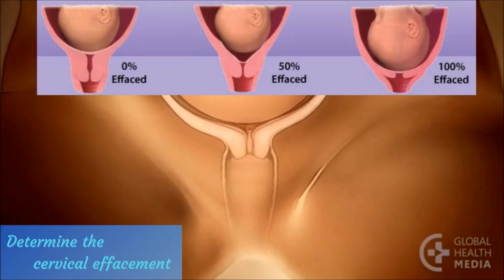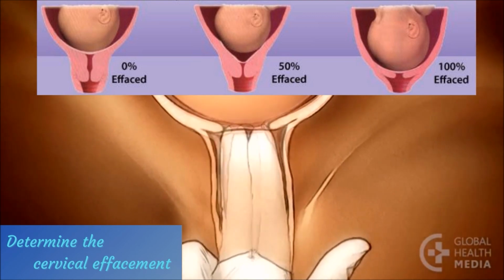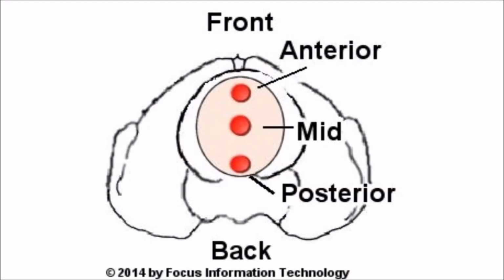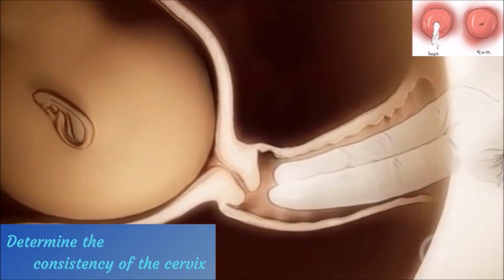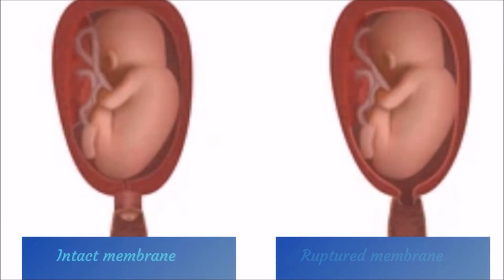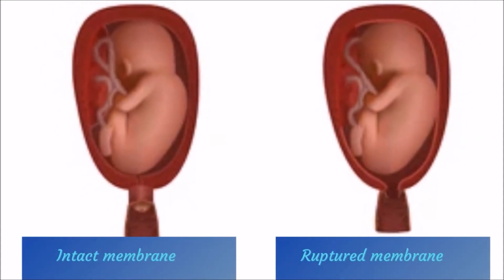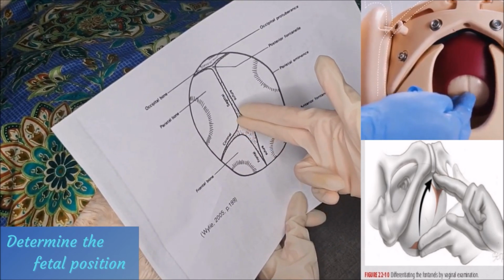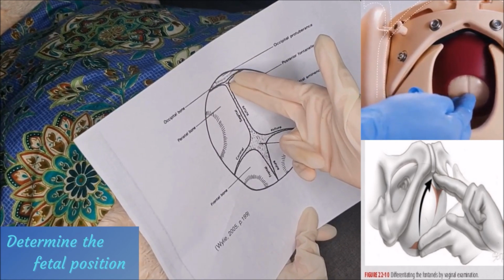Internal Examination | Return demonstration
This is just an overview of the internal examination. We are tasked to send a maximum of 3 minutes only.

Videography: Carmi